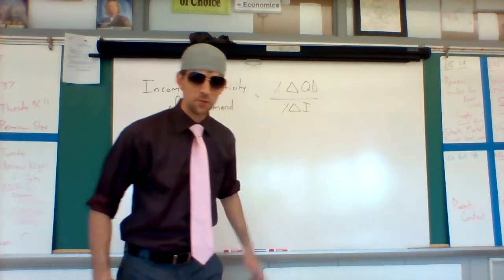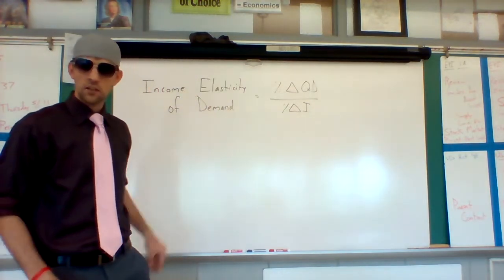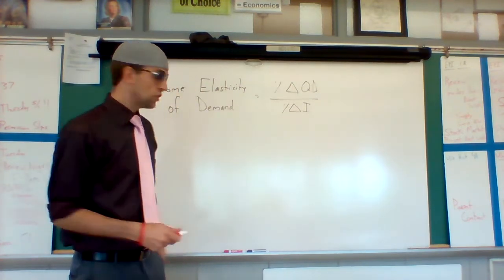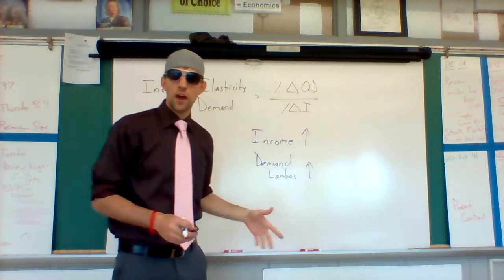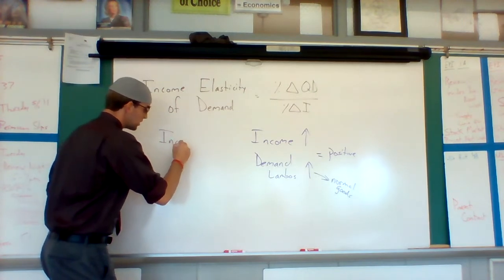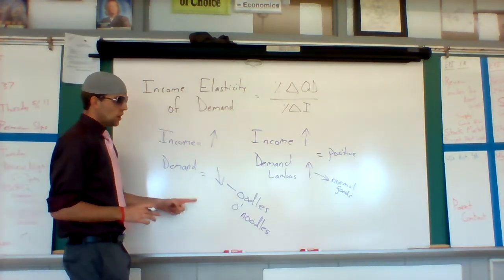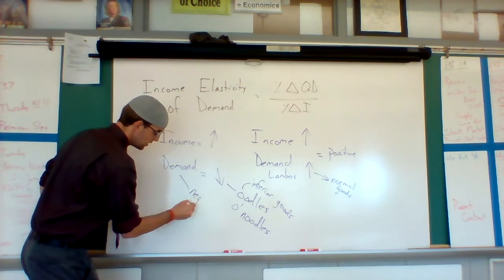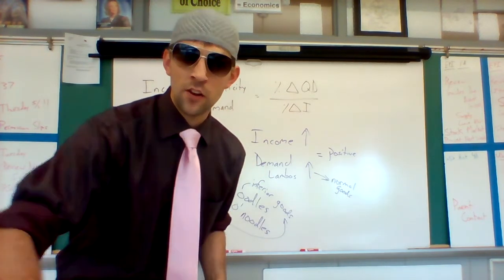AP Microeconomics- Income Elasticity of Demand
This has to be the 1st Youtube video created with the new devices provided to teachers by BCPS.  And, why not go with inferior and normal goods to kick this thing off!!!